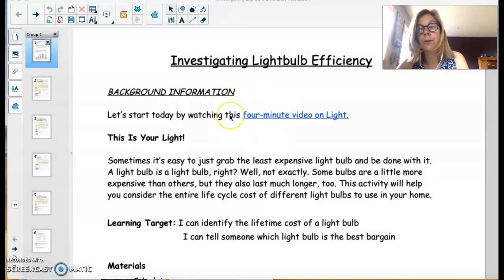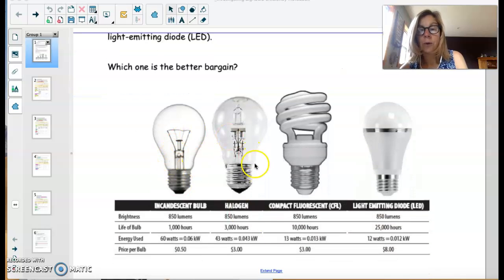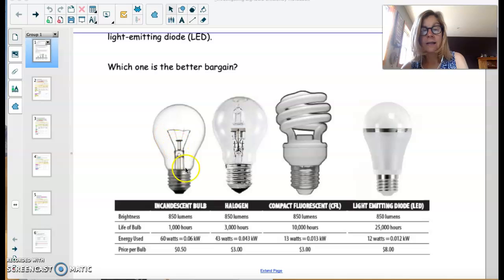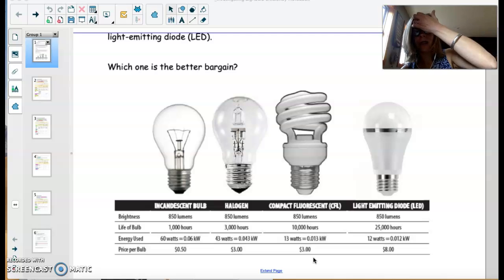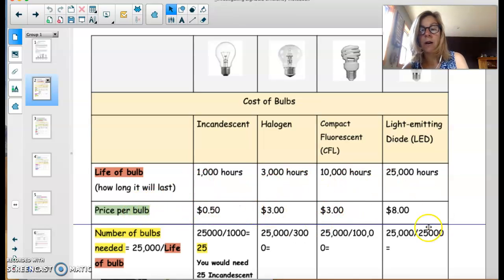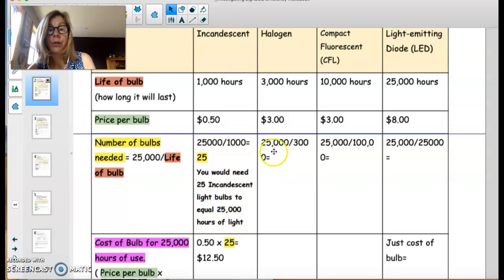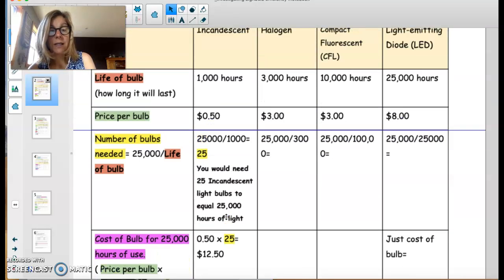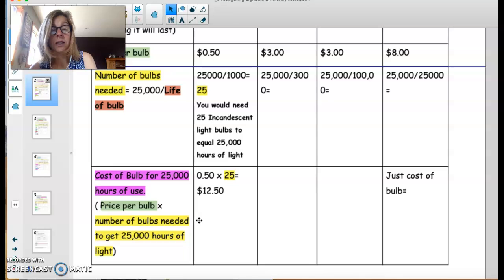5/4 Monday- Investigating Lightbulb Efficiency Introduction & Part 1